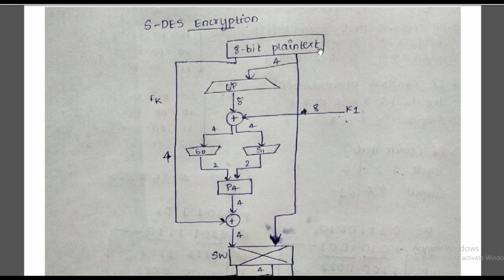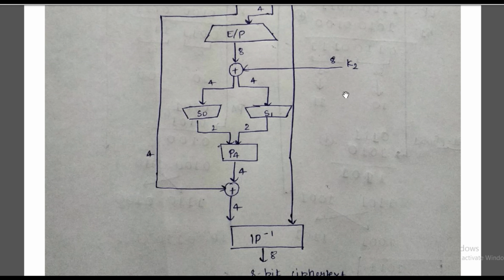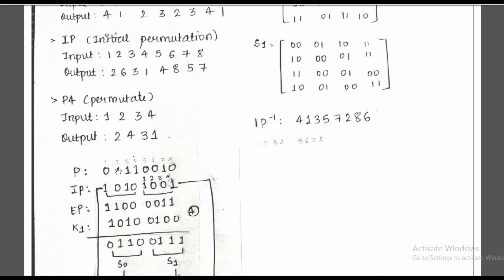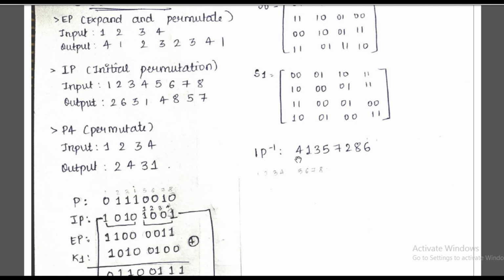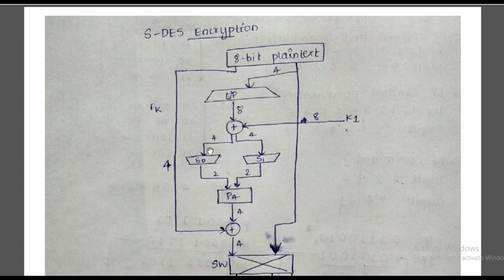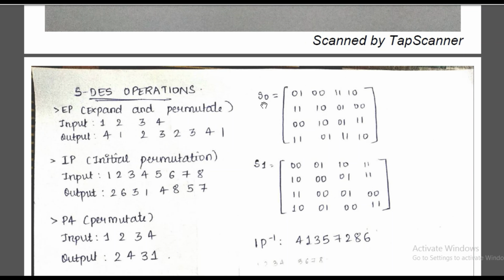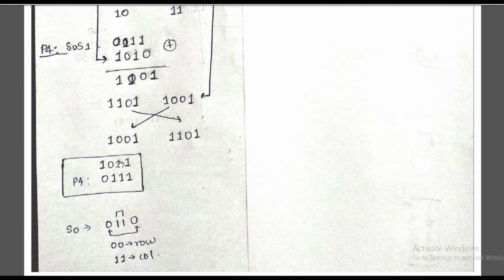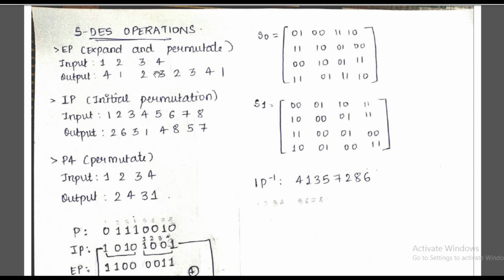S-DES(Simplified-Data Encryption Standard)Encryption example || Computer Network Security.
This video covers the encryption process in S-DES(Simplified-Data Encryption Standard)using an example